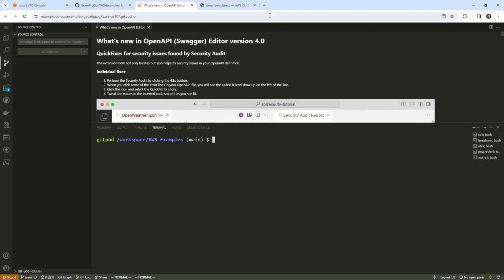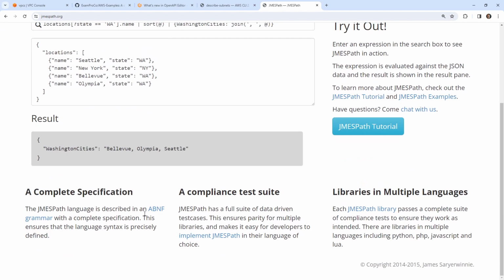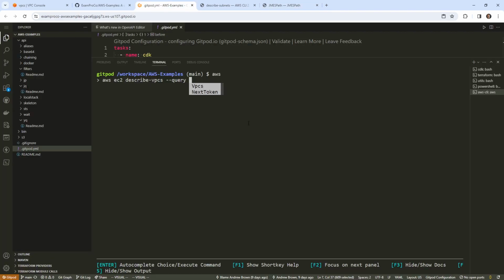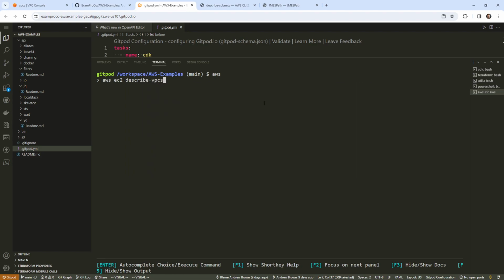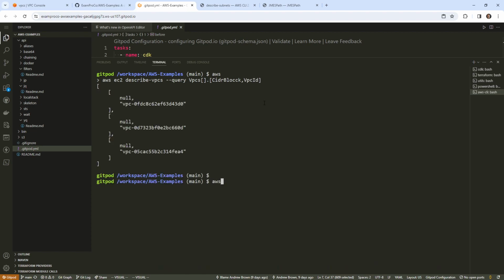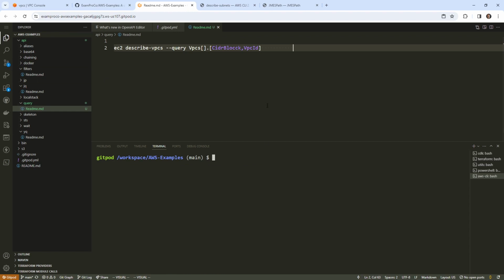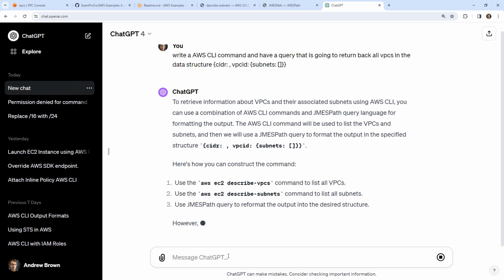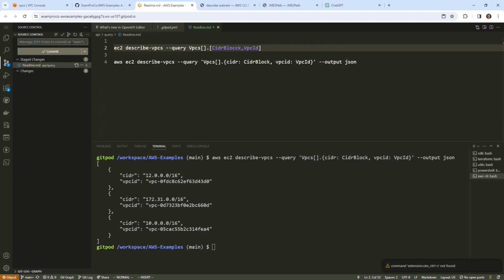SAA C03 — Working with Query